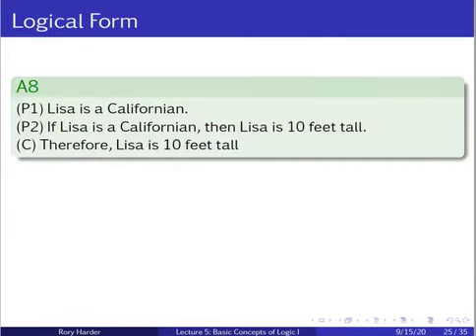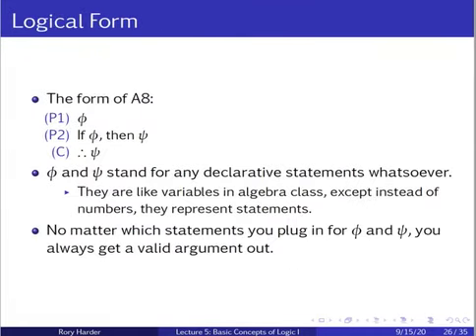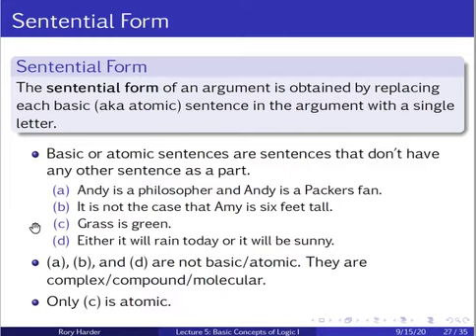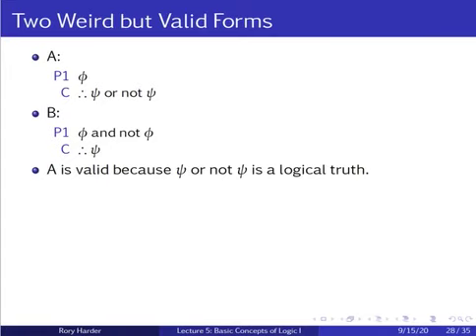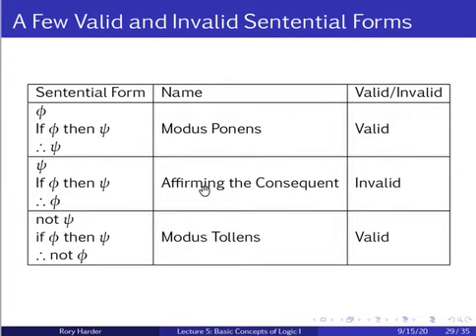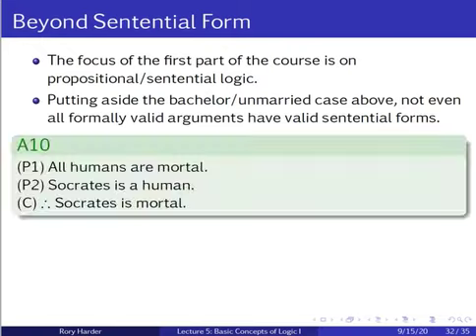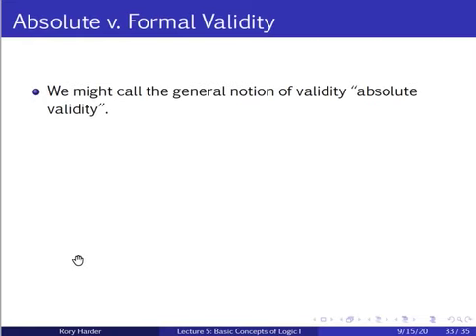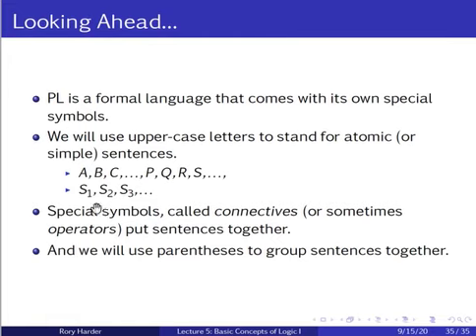lecture 5 part 2